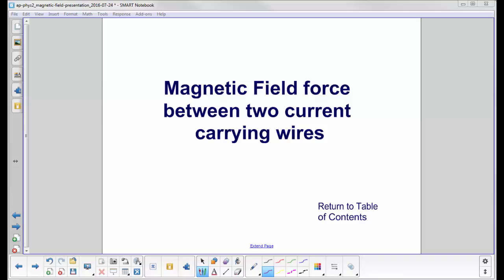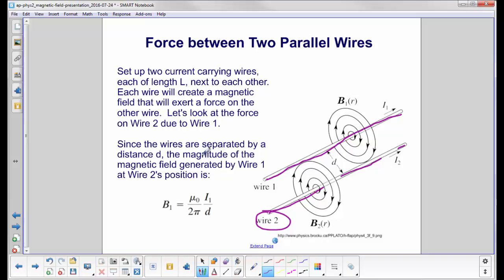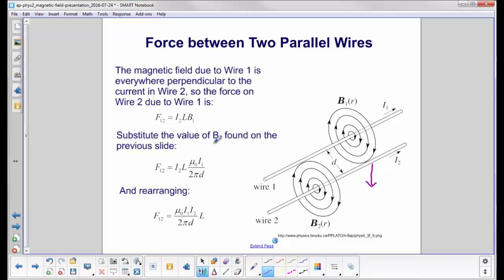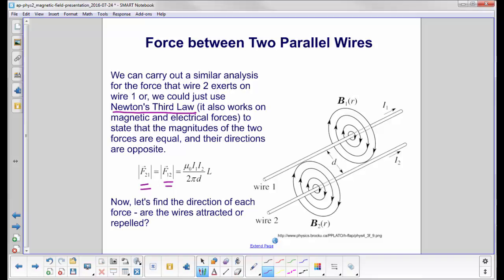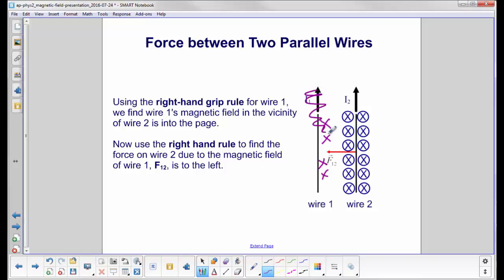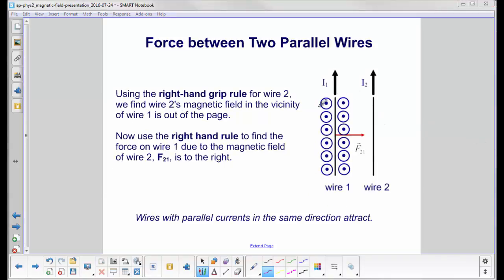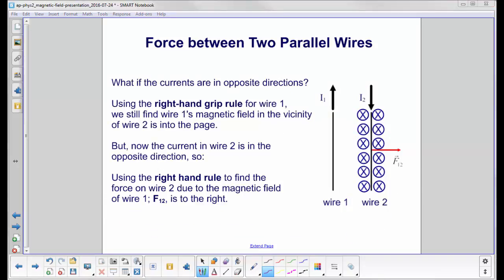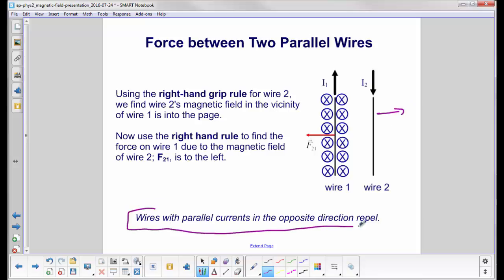AP 2 Magnetic Field Magnetic Force between Two Current Carrying Wires